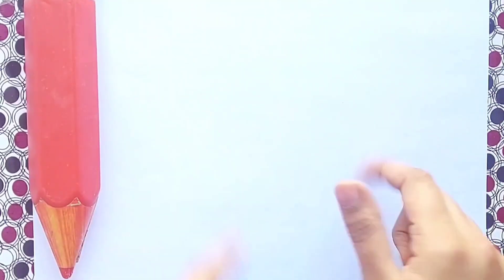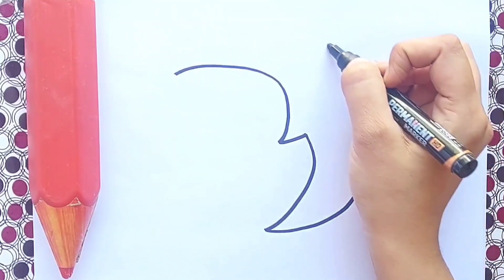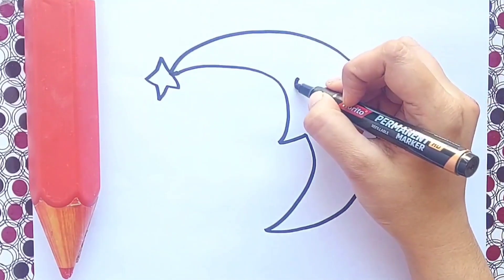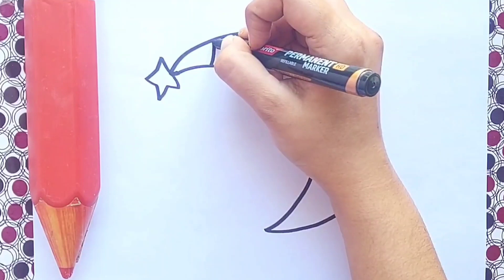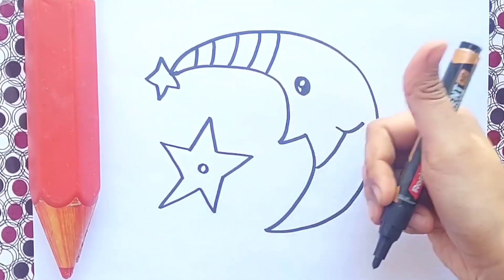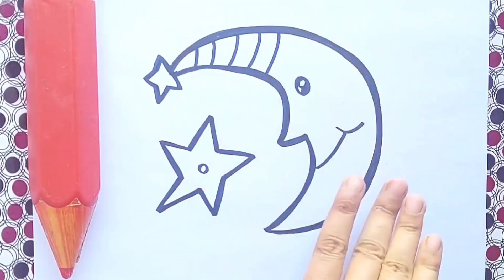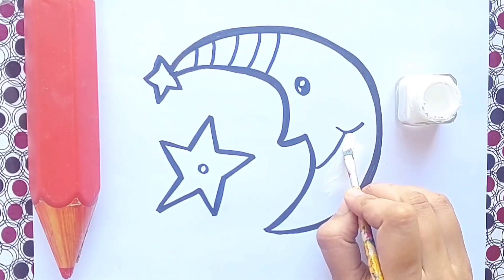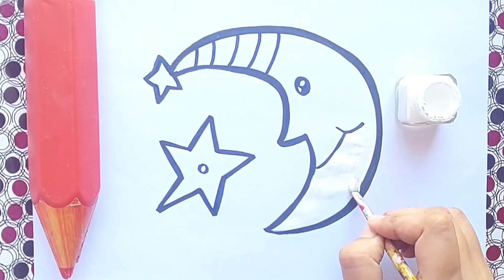Best Moon and start drawing learning video for Preschool toddlers |art tips for kids | child art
best Moon and start drawing painting and colouring for Preschool toddlers |art tips for kids | child art
 learn with prinzy